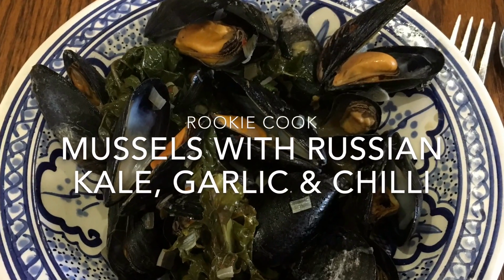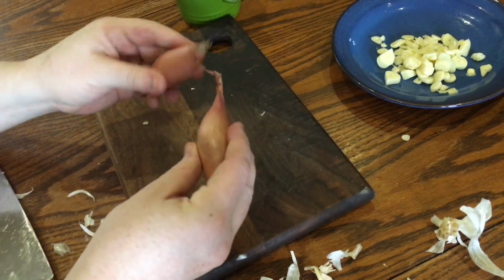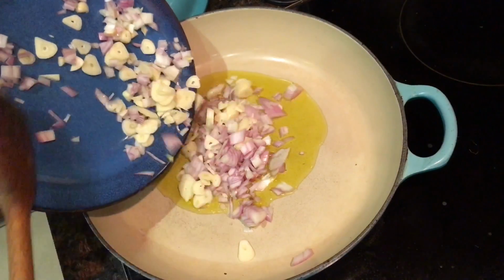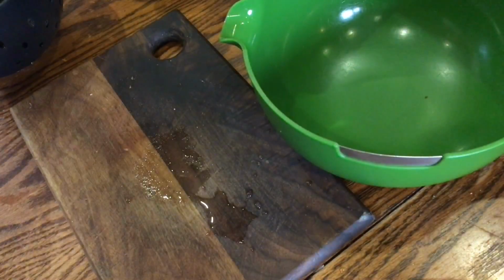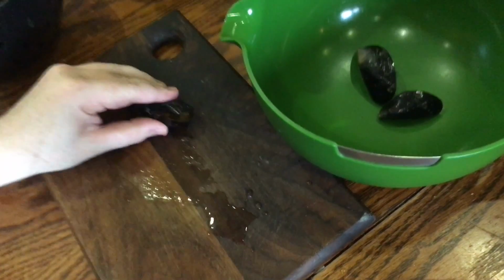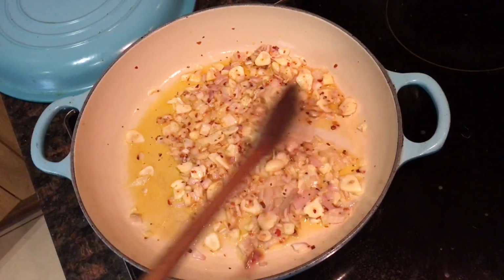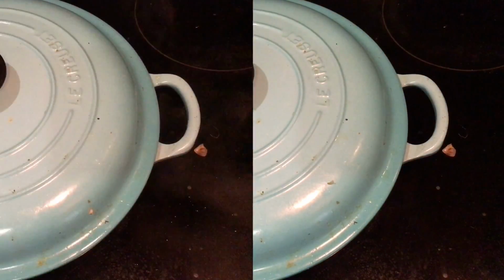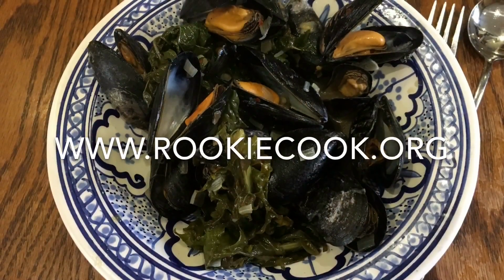Mussels with Russian Kale, Garlic & Chilli